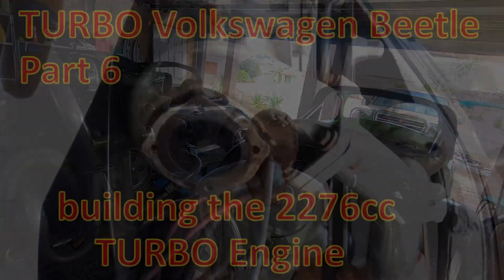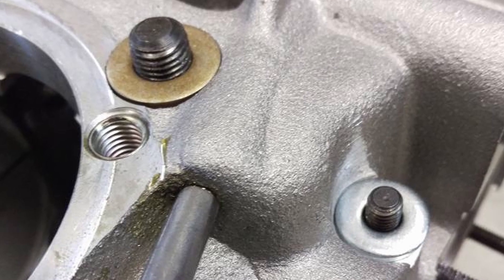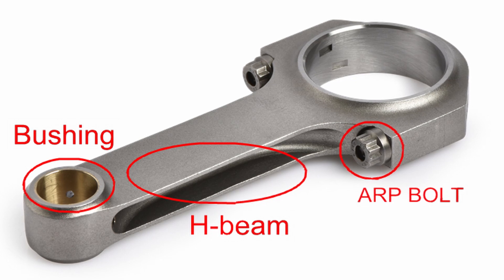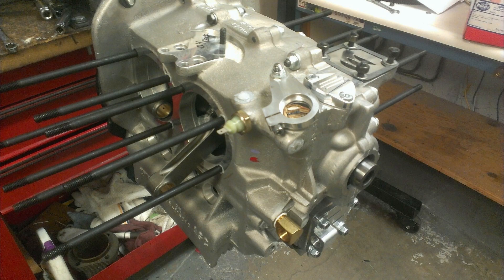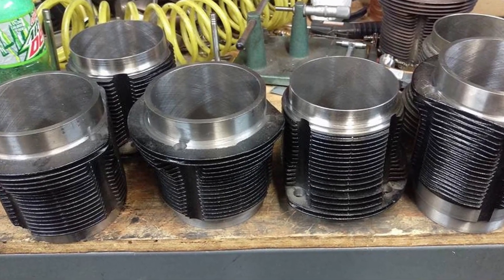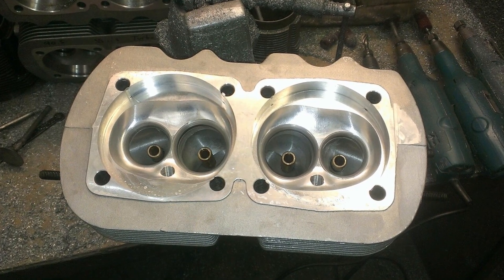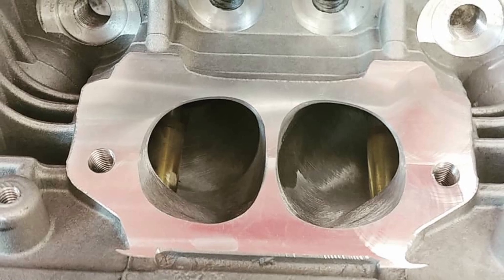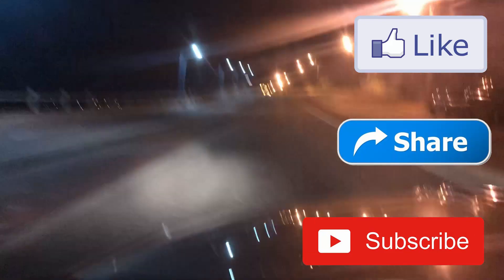2276cc 82x94 VW Beetle Turbo Engine Build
This video is about the building of a 2276cc Turbo engine for a VW Beetle and is the 6th video in the restoration series.